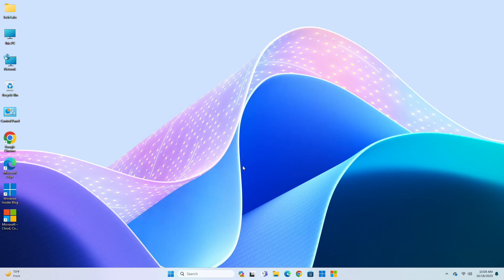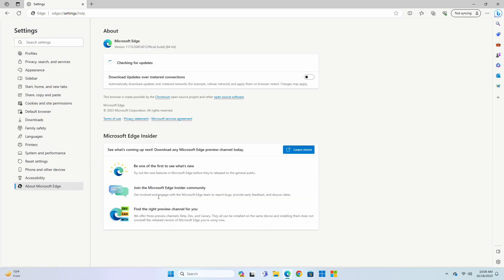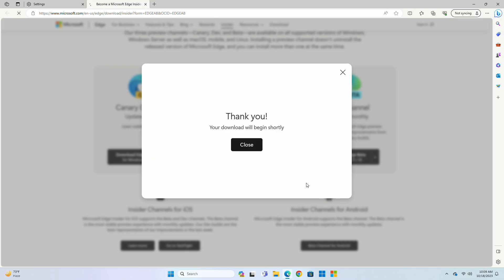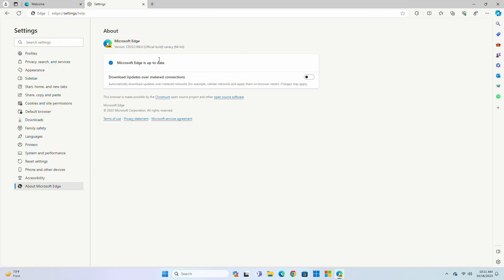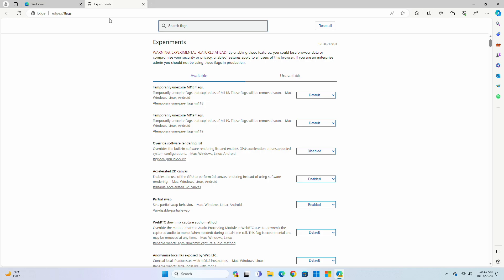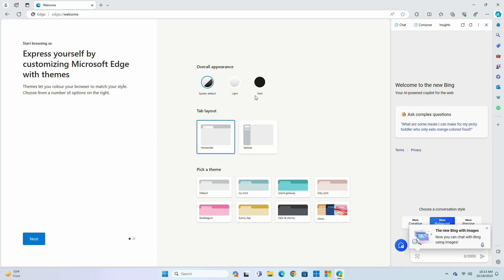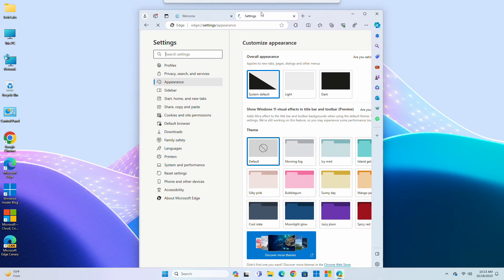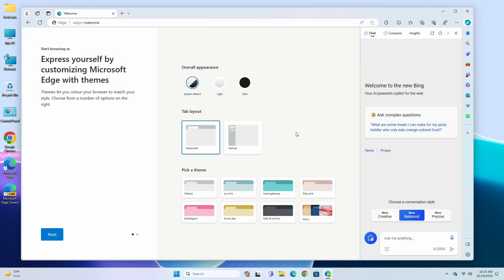How To Enable New Microsoft Edge UI on Windows, macOS, or Linux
CHAPTERS

GET SUPPORT
► Support:
► Forum: